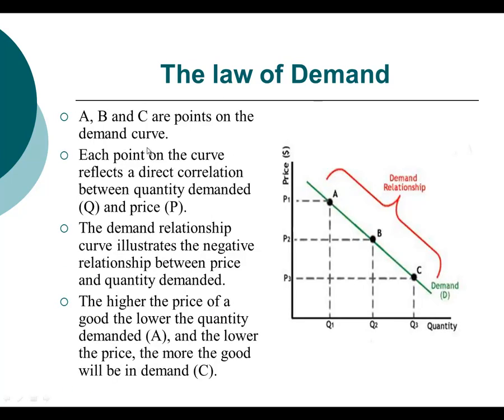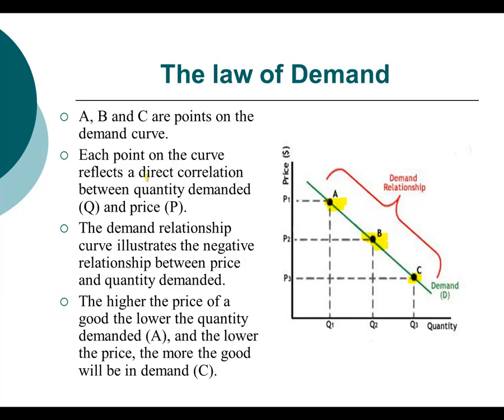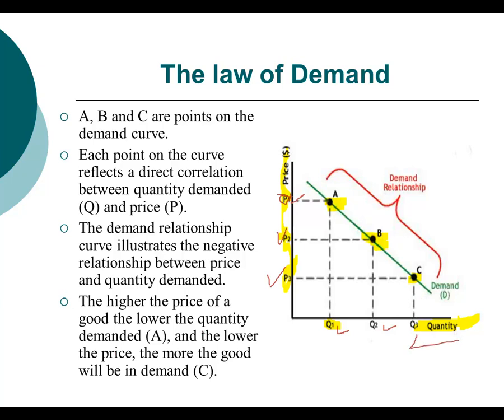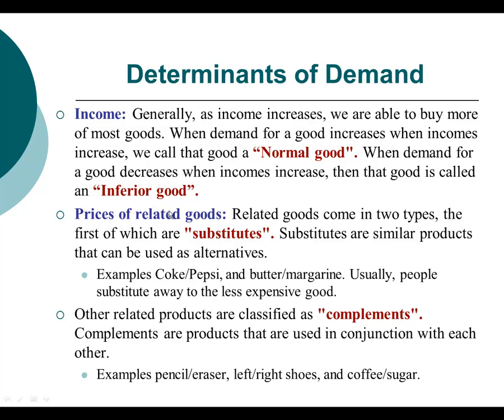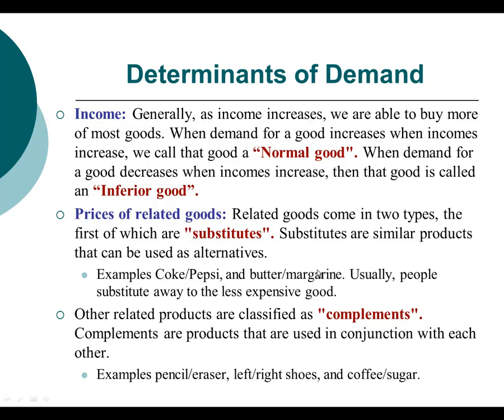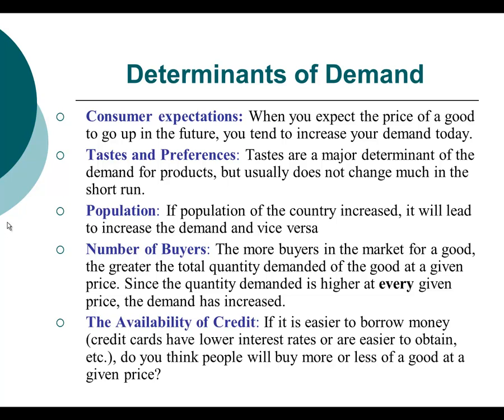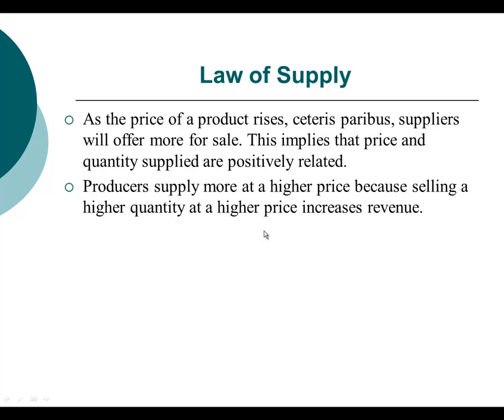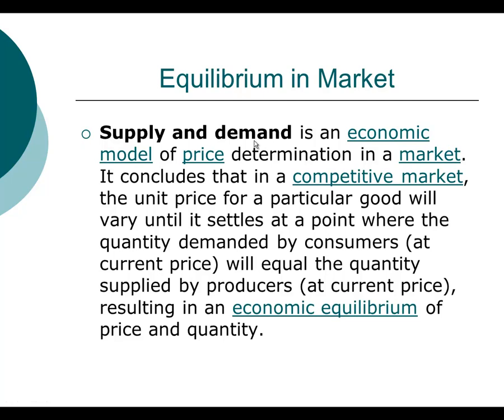Economics lecture 2.mp4